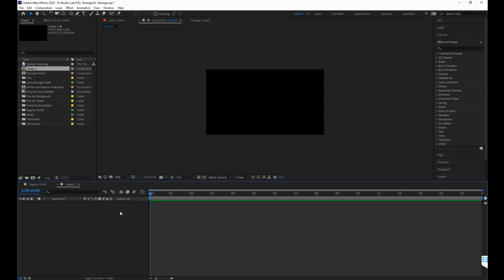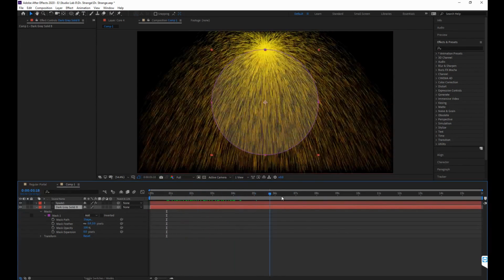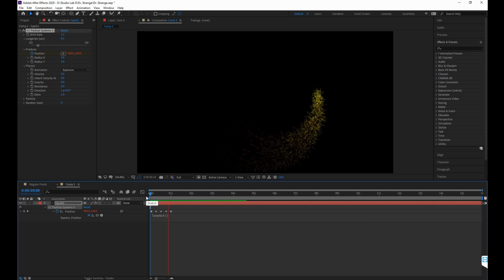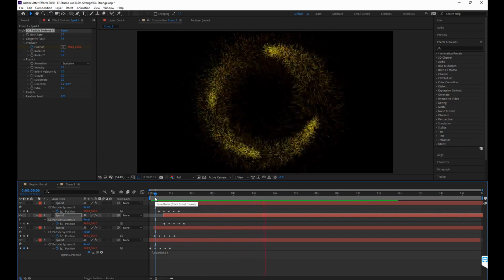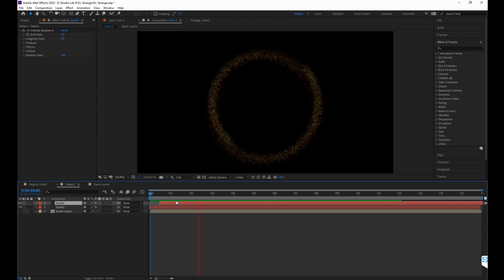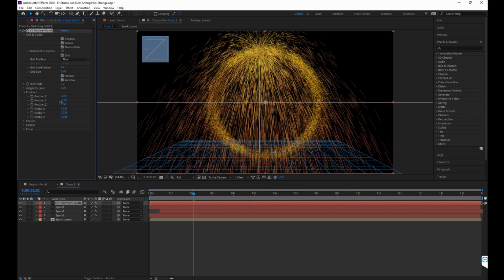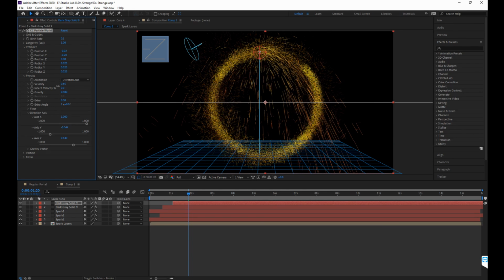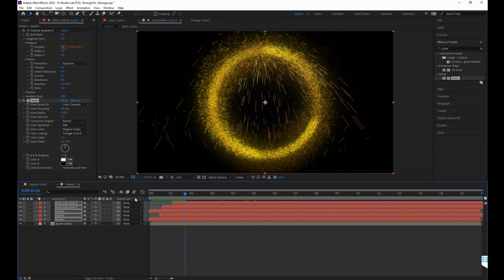Portal Tricks Behind the Scenes Part 3 - VFX